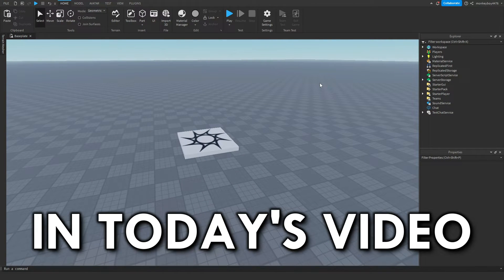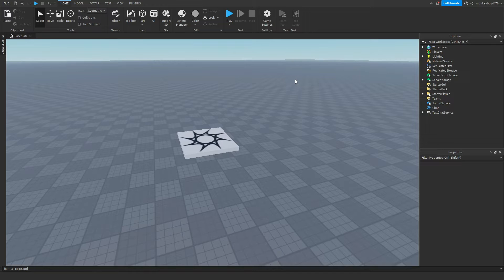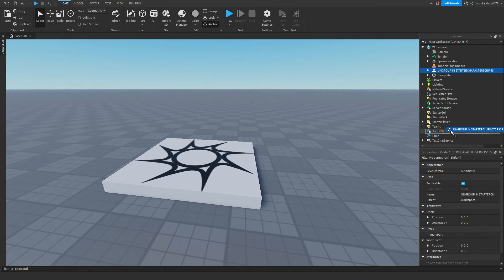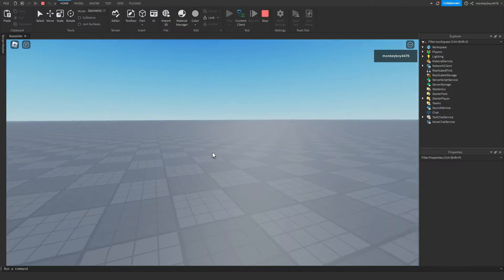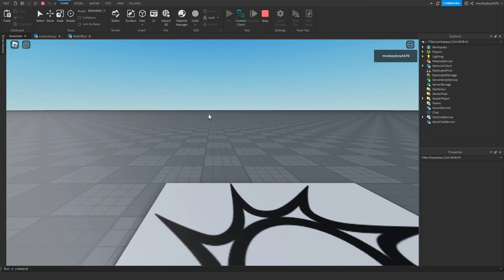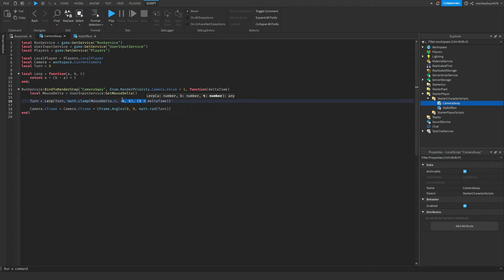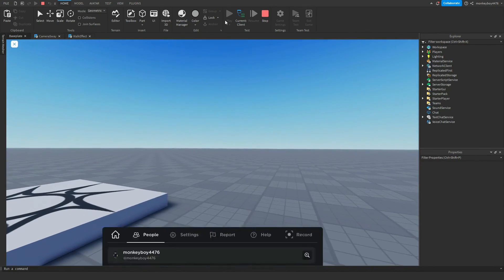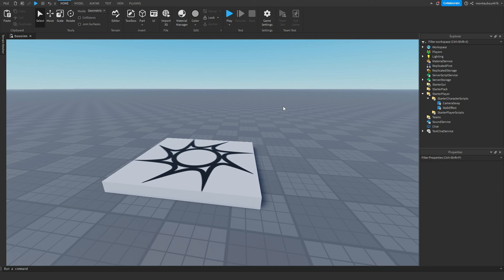How to make CAMERA SHAKE/SWAY in ROBLOX STUDIO! (First Person Camera Tutorial)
Want to make a realistic first person camera for your game? You've came to the right video as that's exactly what I go over how to make, and I provide a model that is free to take and use in your games. Can't wait to see what you guys make!